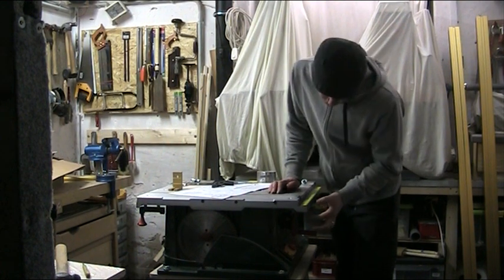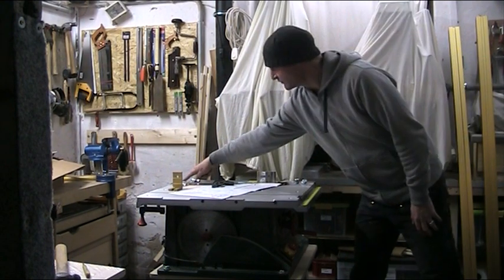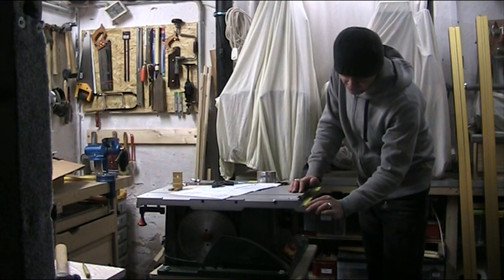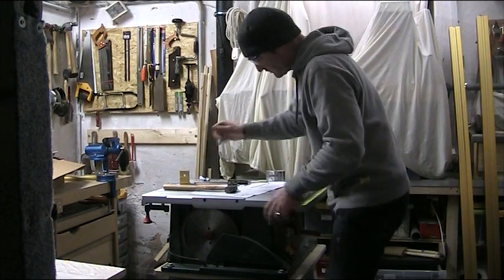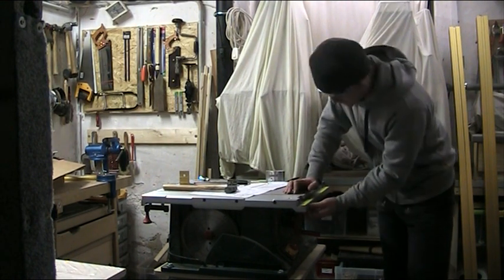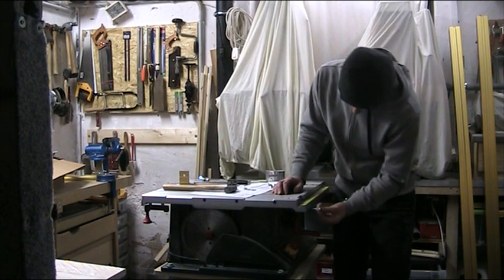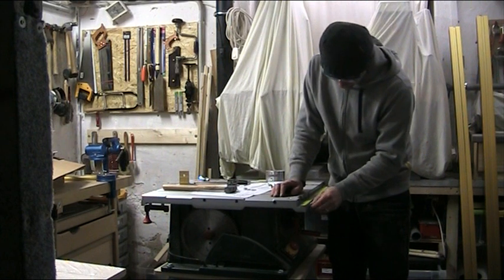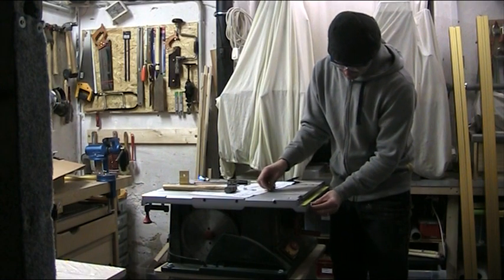Part 4: Fitting the Incra Table Saw Fence to A Bosch PTS 10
This machine is not cast iron, only alloy, and thin alloy at that. However, the brackets did fit. On the back face of the saw, one need only to remove the rip extension, drill a 10mm hole 50mm from each side edge and insert the 3/8 bolts supplied. With the front face, the holes need to be 50mm from the edge for the right hand side and 60mm from the left side due to some reinforcing under the front edge.